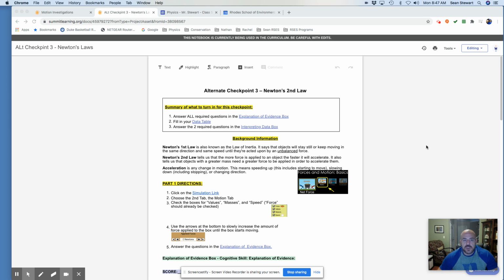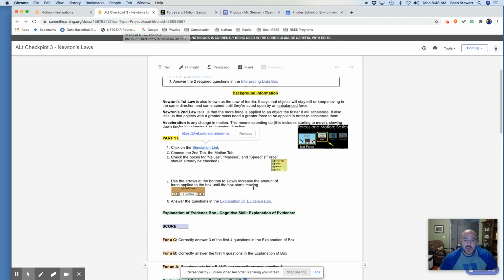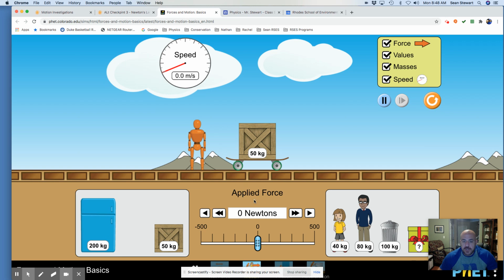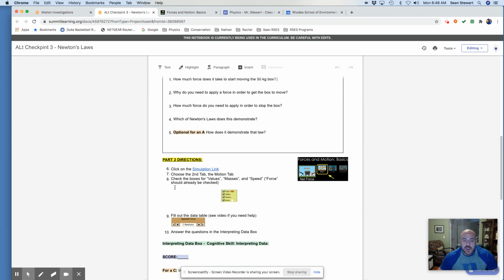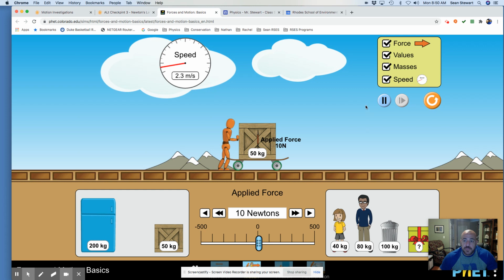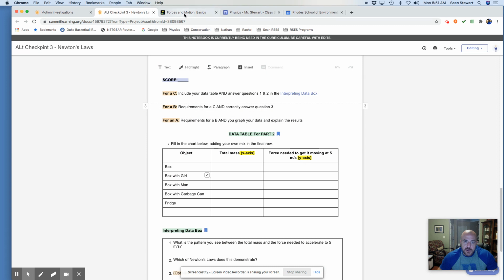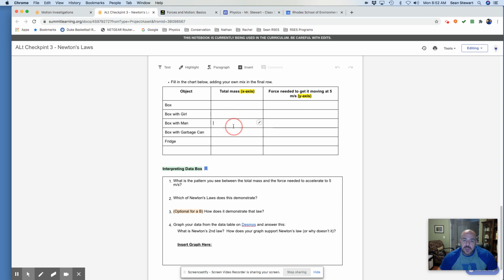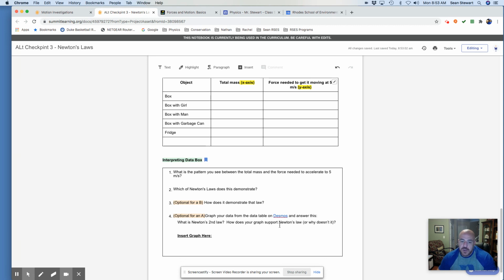Motion Investigations - Alt Checkpoint 3